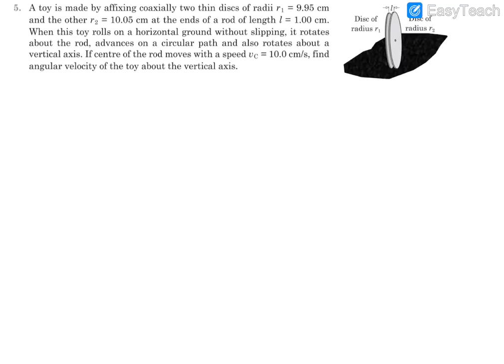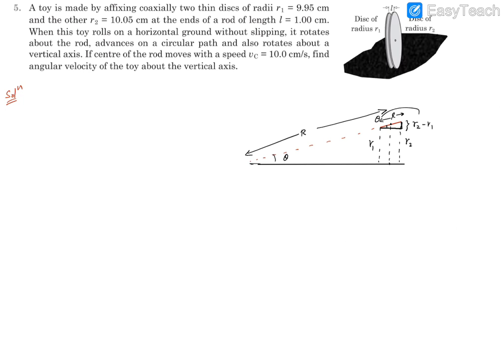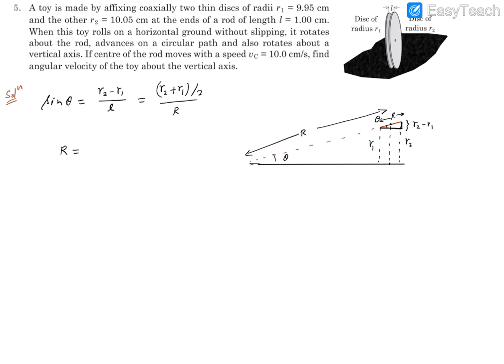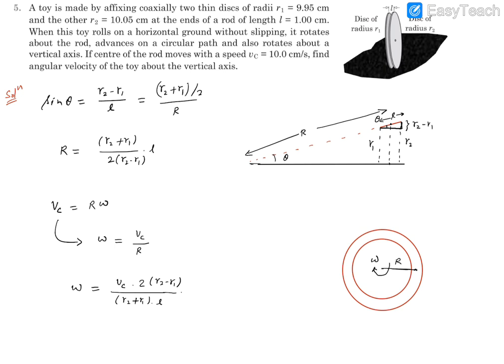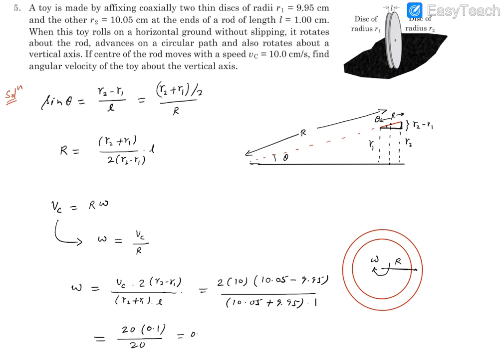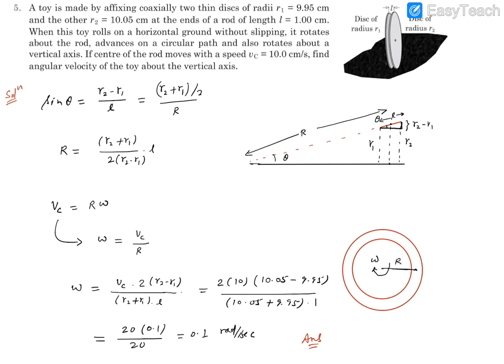Pathfinder Rotation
Q.5,
      A toy is made by affixing coaxially two thin disc of radii r1 = 9.95 cm and the other r2 = 10.05 cm at the ends of a rod of length l = 1.00 cm. When this toy rolls on horizontal ground without slipping, it rotates about the rod, advances on a circular path and also rotates about a vertical axis. If the centre of the rod moves with a speed Vc = 10.0 m/s, find angular velocity of the toy about the vertical axis.